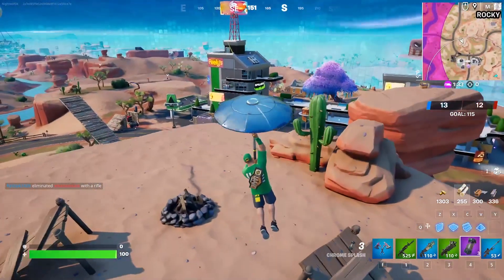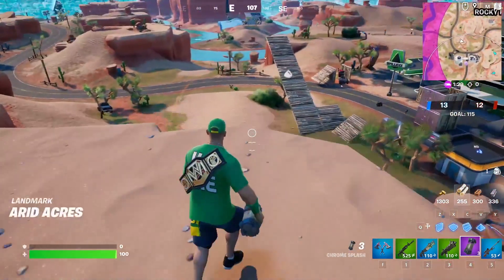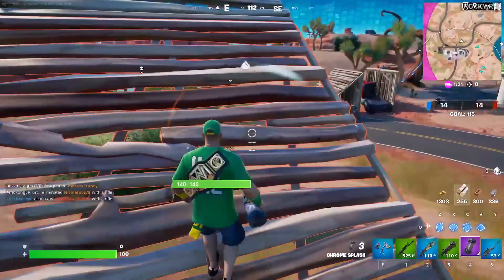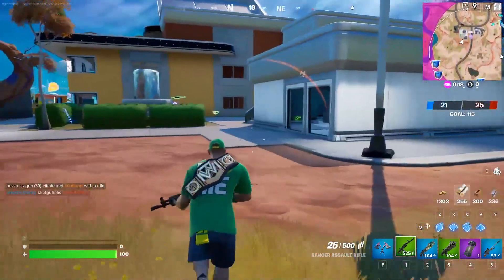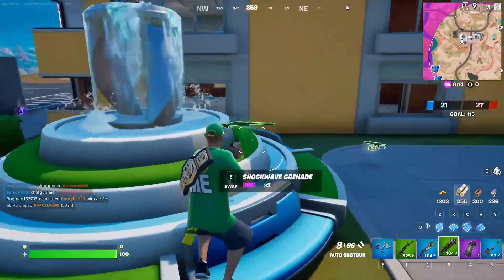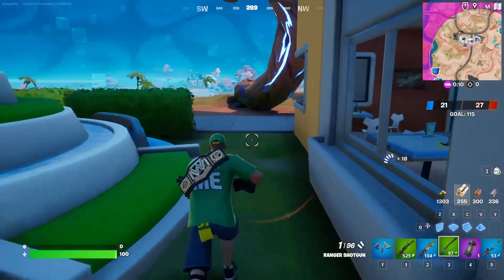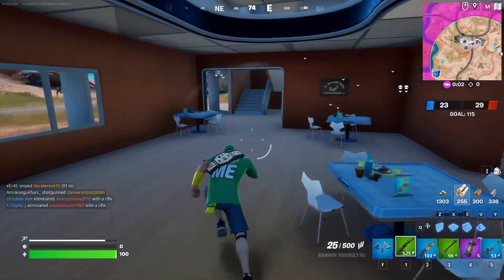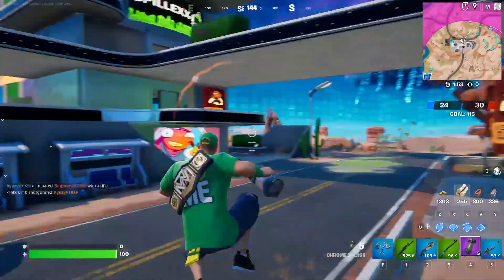Fortnite week 2 challenges: Eliminate opponents while chromed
Lindhardgaming Presents:

Welcome to week 2 of fortnite Challenges in season 4.  Let us start.
Challenges in this Video

Eliminate opponents while chromed